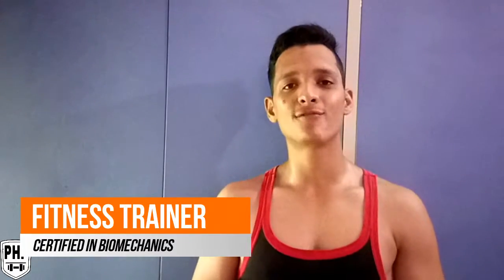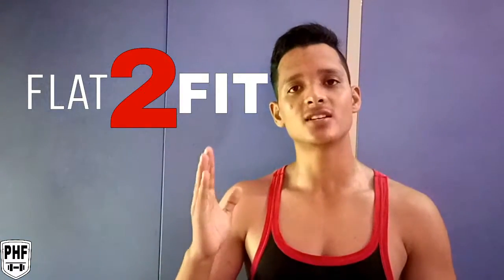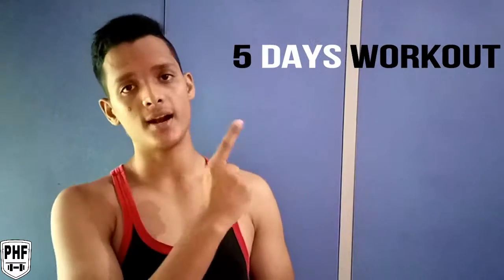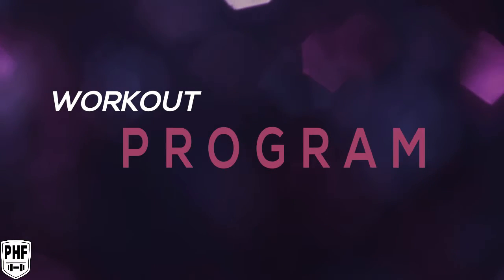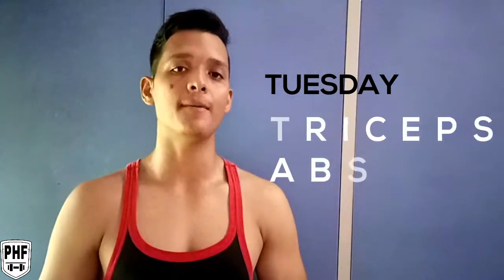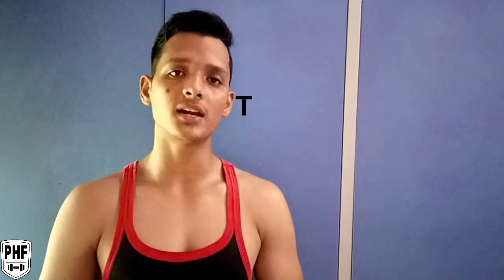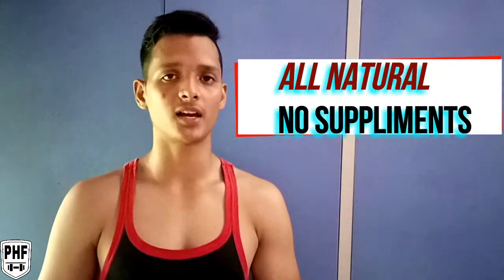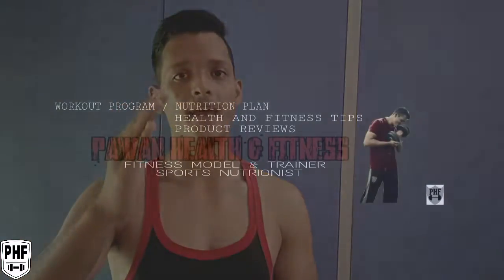FLAT 2 FIT | BEGINNER WORKOUT | PROGRAM OVERVIEW | PAWAN HEALTH AND FITNESS